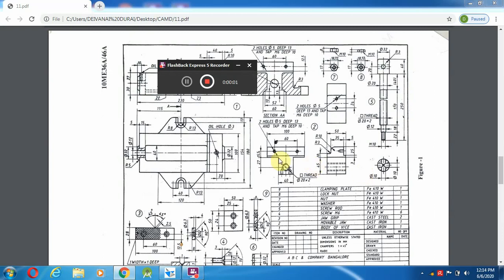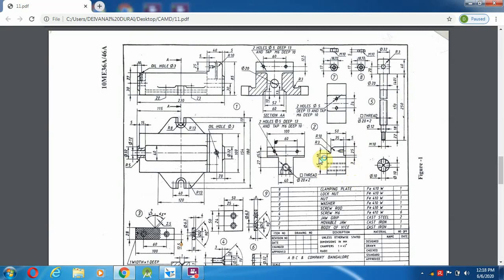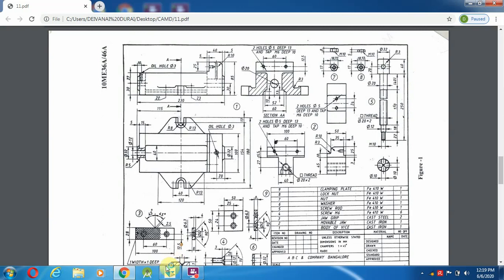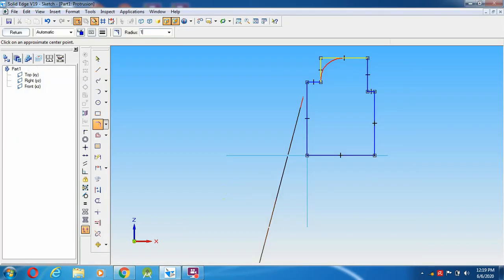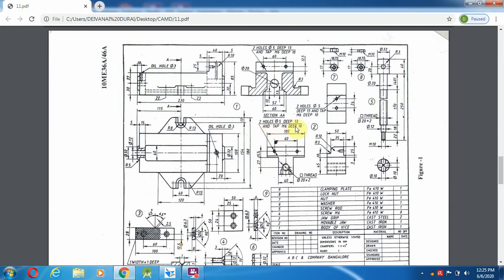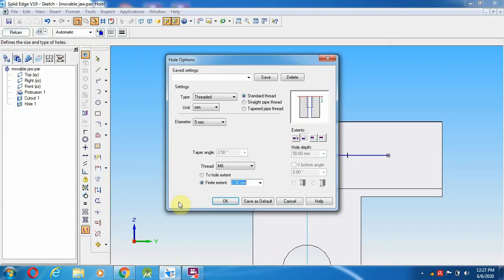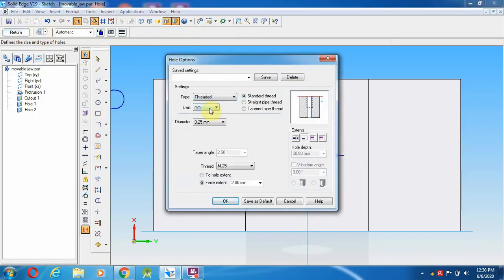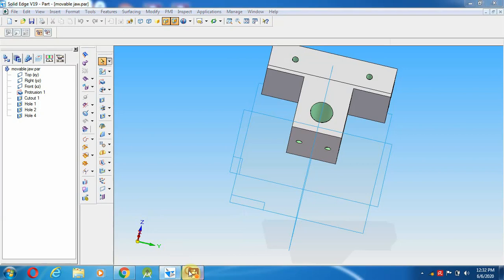Lecture video 2_ 18ME46A_ Part C_ machine vice Assembly_ Durai J